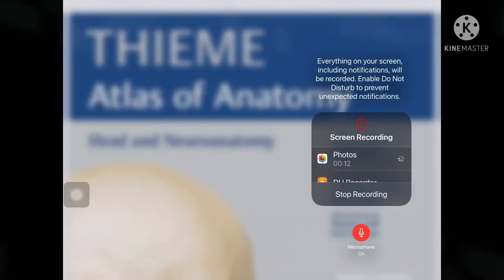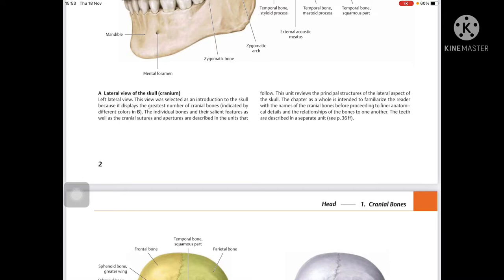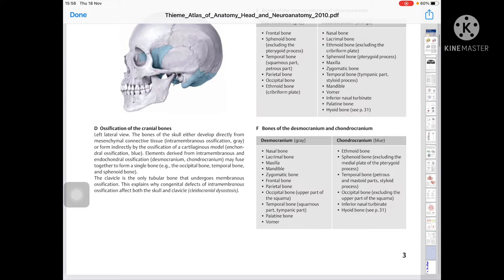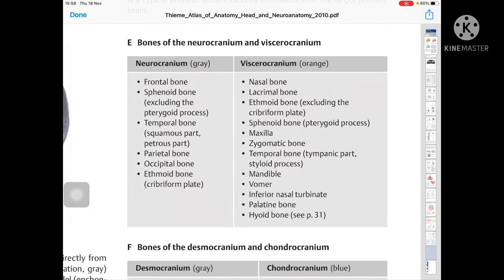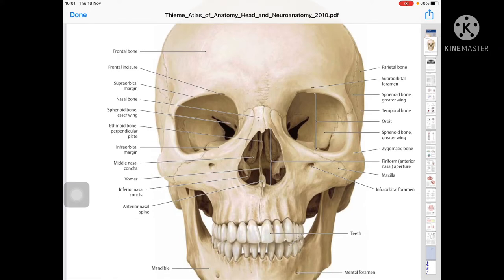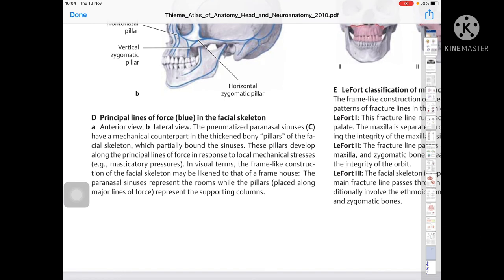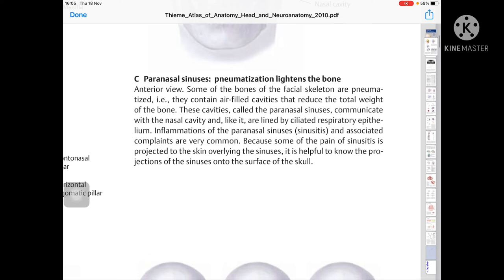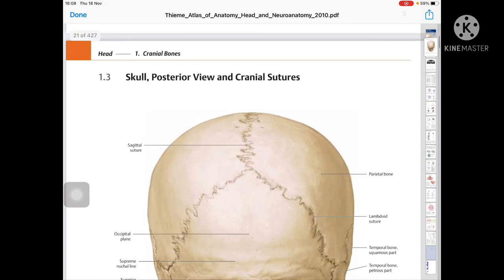How I’m study thieme atlas of anatomy / MBBS students why scared/HEAD AND NEUROANATOMY PART -1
Thieme atlas
 head and Neuroanatomy
Part -1
Contant
1. Cranial bones
1.1 Skull, Lateral view
1.2 Skull , Anterior view
Grey's for Students has the best diagrams available when compared to other common UG Anatomy books. But you will need an Atlas to see views that a textbook is not meant to provide, and which you will need to get your bearings. It will also help your with your clinical subjects.

There is the highly popular Netter’s Atlas and then there is Thieme’s Atlas.

I personally prefer Thieme’s because it looks so refined and clean, although it may be a little (not significantly ) less heavily labeled than Netter’s.